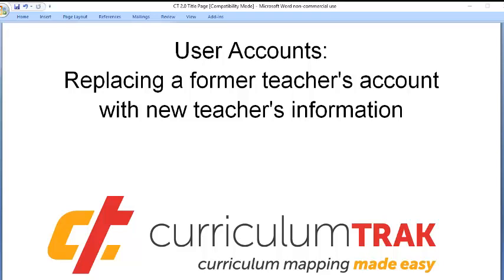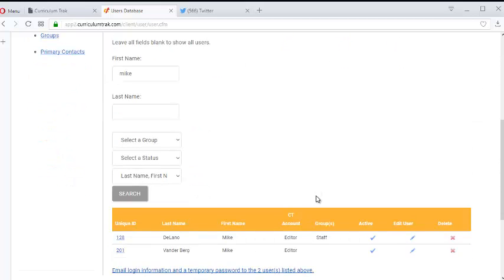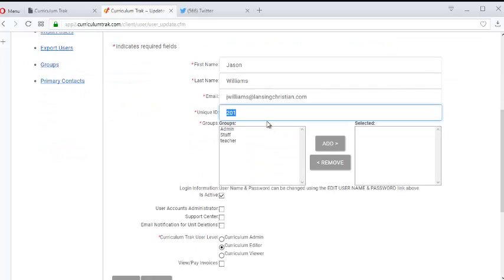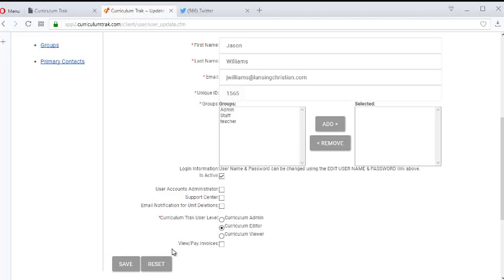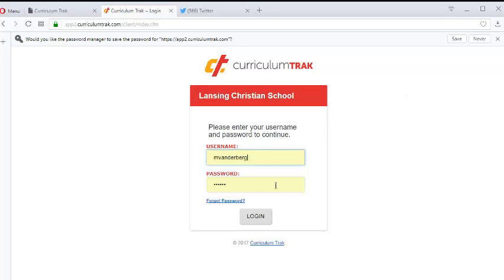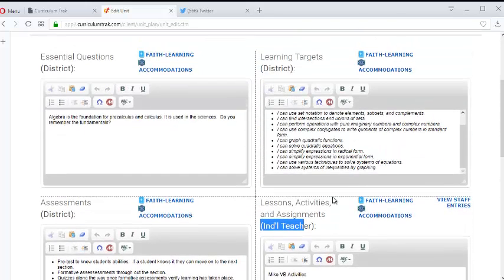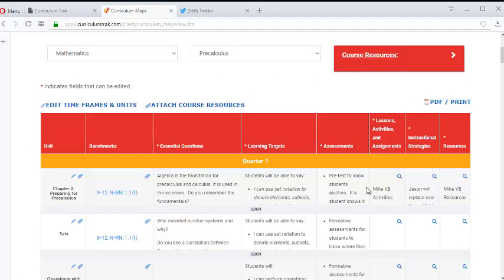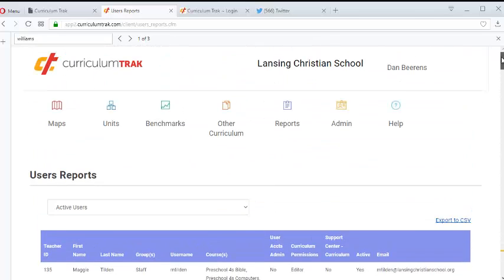Staff Changes - Replacing a former teacher's account information with a new teacher's information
During this video, we will discuss your options for replacing teachers in Curriculum Trak when a teacher leaves your school and is replaced by a new teacher.